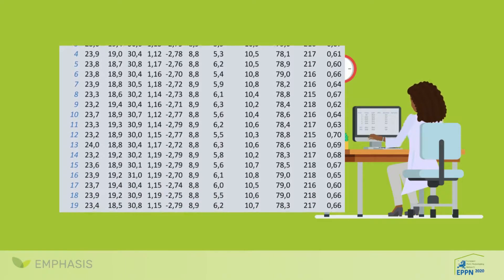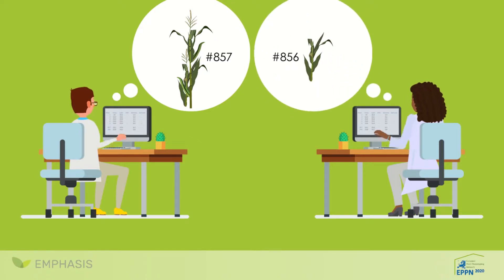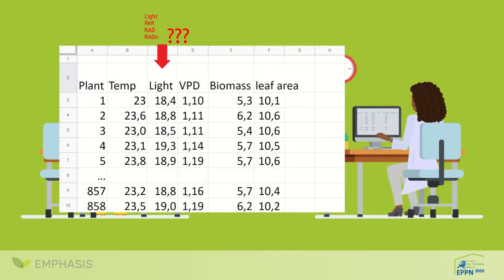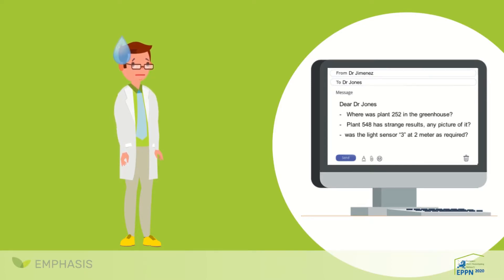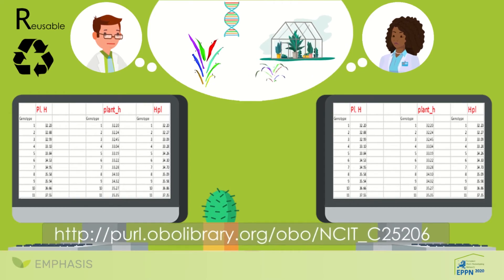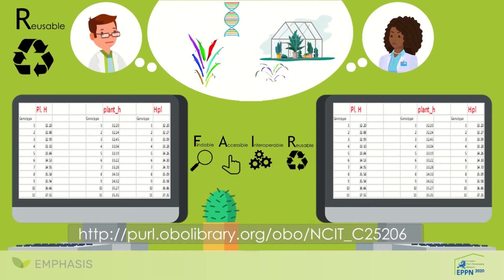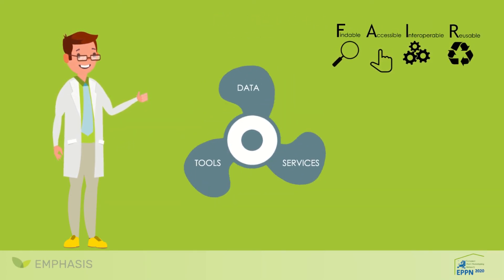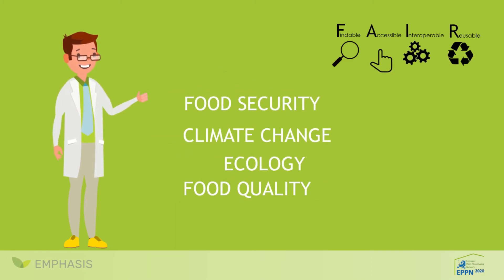FAIR Data in Plant Sciences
This short video explains the benefits of data management and the FAIR data principle (Findable, Accessible, Interoperable and Reusable) for plant scientists. Find out more about how EMPHASIS will promote this principle